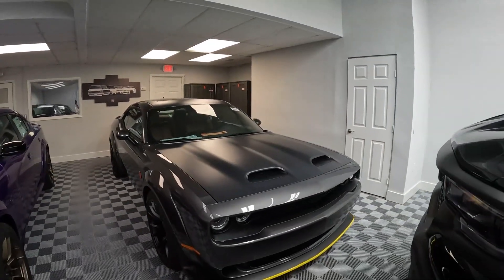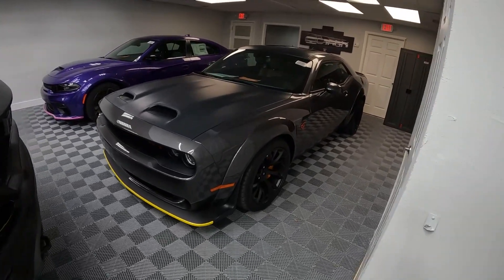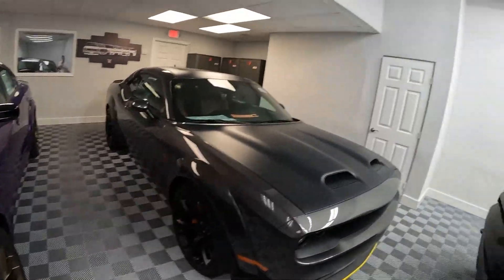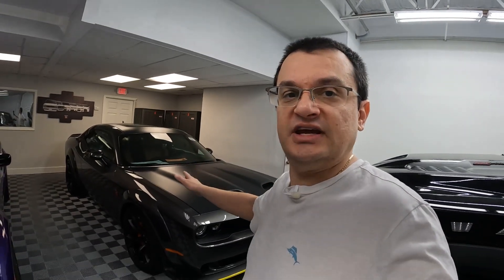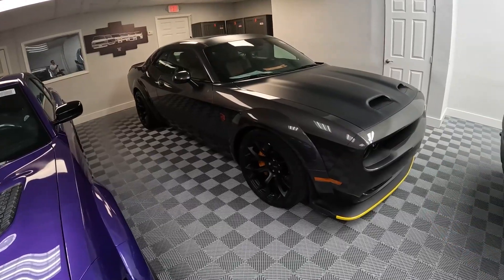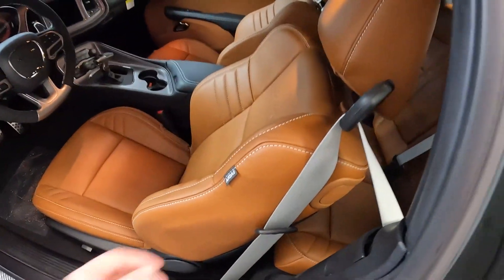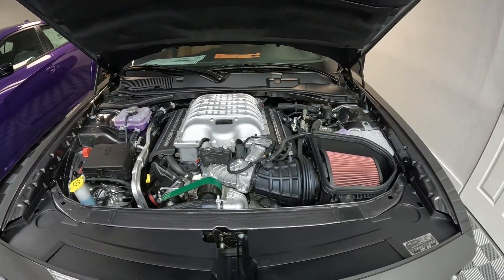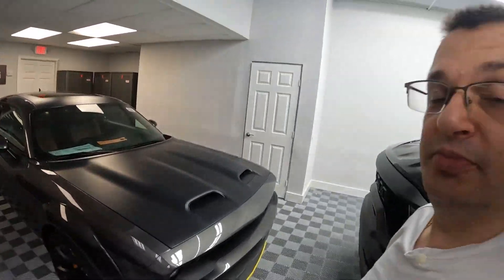LAST CALL 2023 Dodge Challenger Hellcat Redeye Jailbreak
This is IT folks. No more real muscle cars.